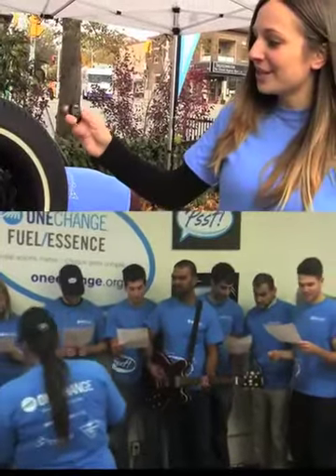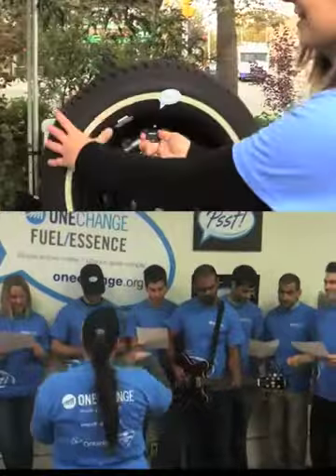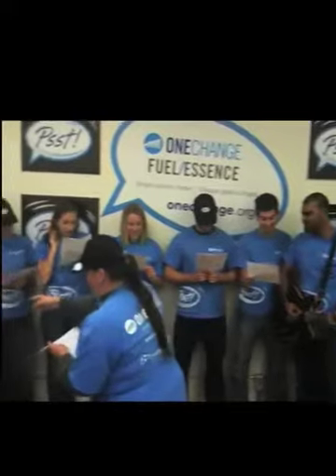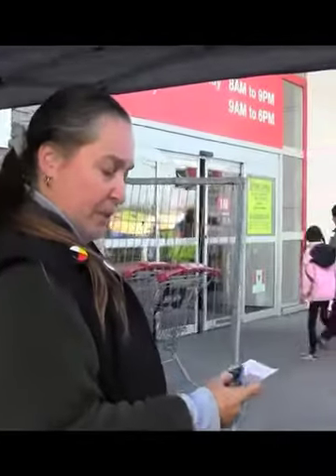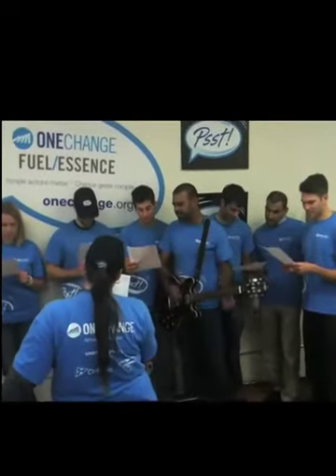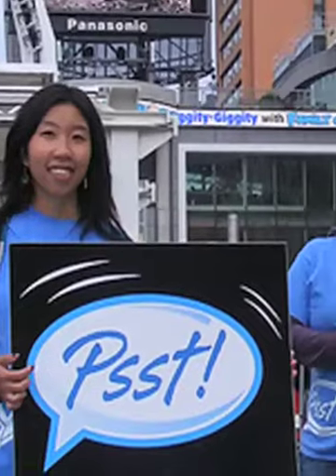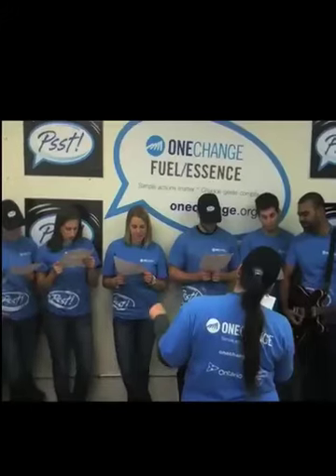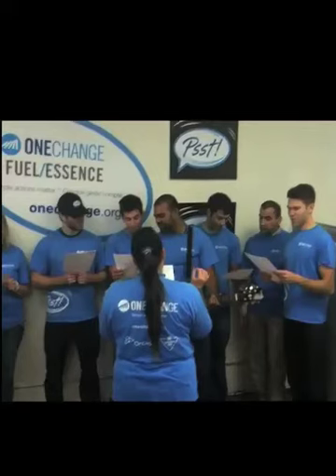David Bowie Under Pressure One Change remix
David Bowie Under Pressure One Change remix educating people on the importance of checking tire pressure to save fuel, cut CO2 emissions and prevent traffic accidents. Checking your tire pressure on a regular basis will save you 2 weeks worth of fuel a year. Simple actions matter.